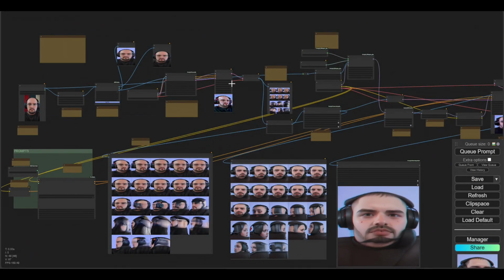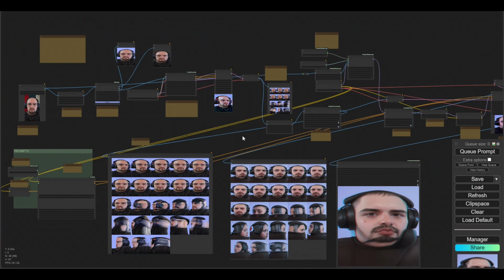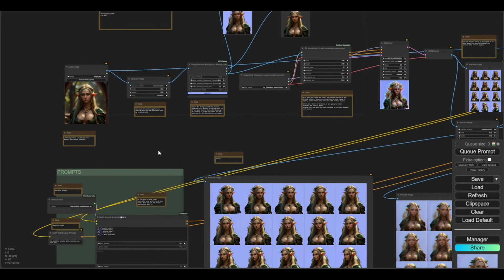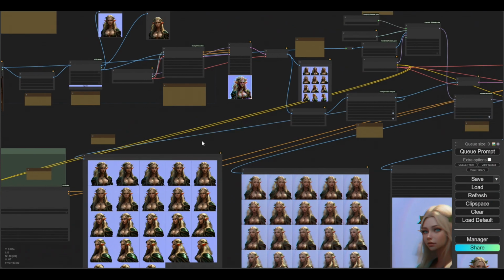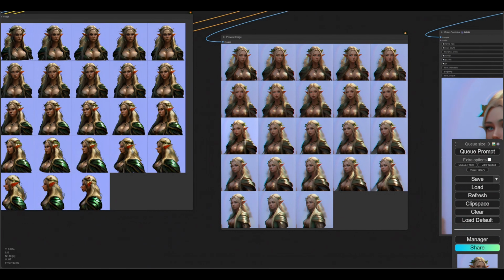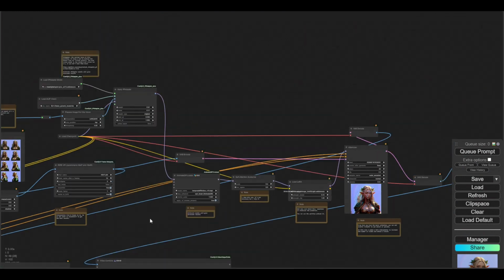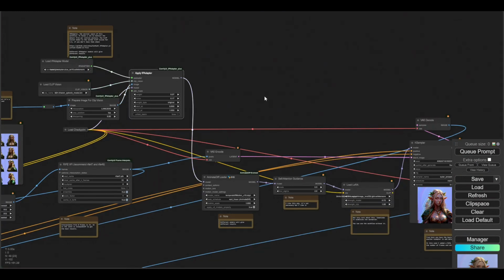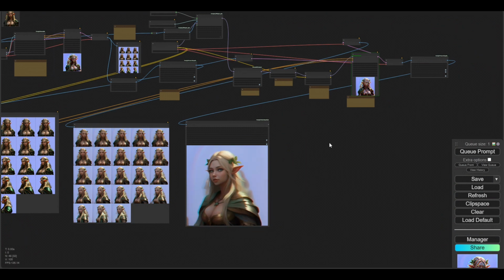Stable Diffusion Stable-Zero123 ComfyUI Tutorial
LINKS

shiccup's modified workflow version (will likely be modified further watch for updates)